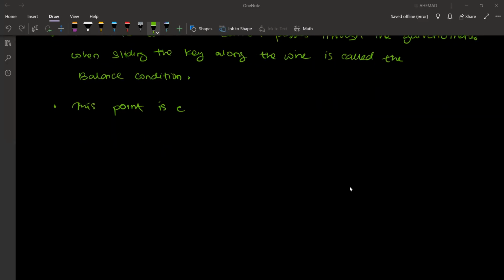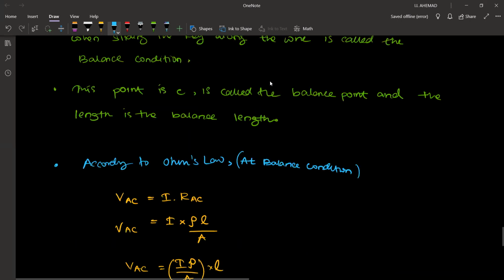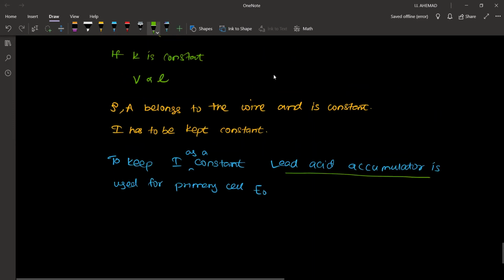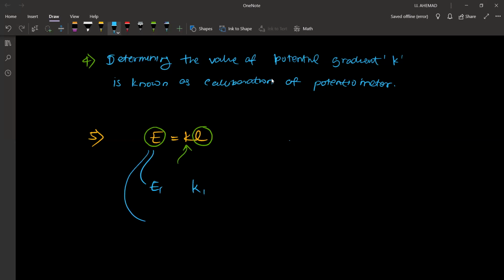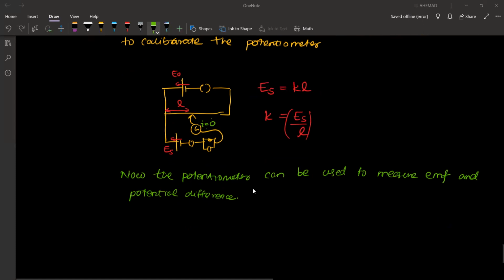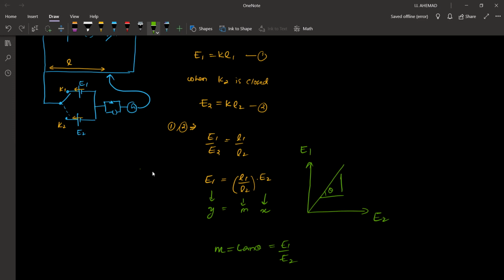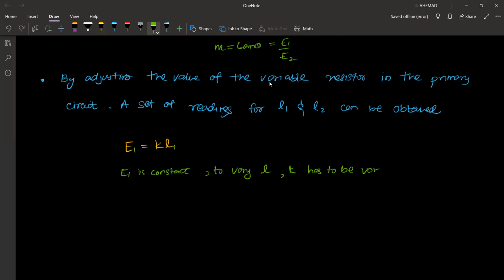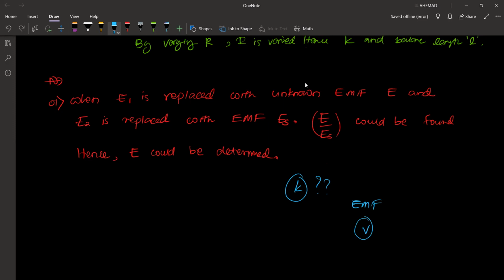Potentiometer Experiment 1 (Current Electricity) - 23